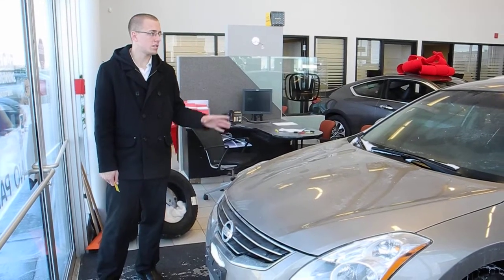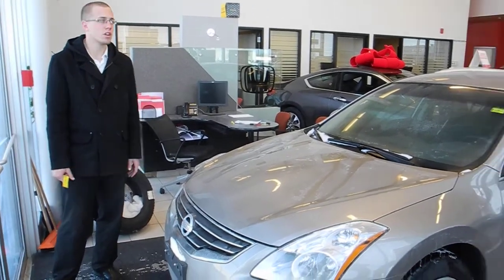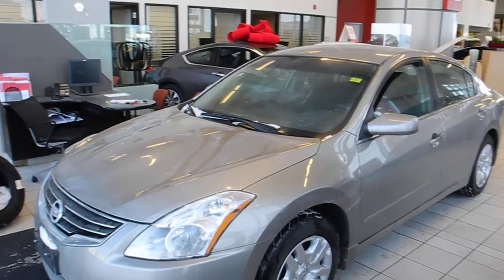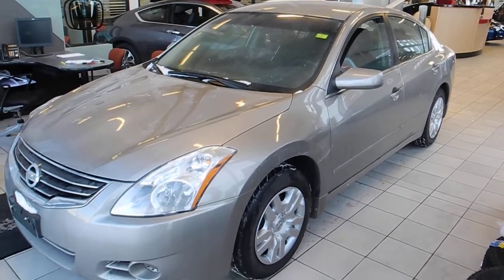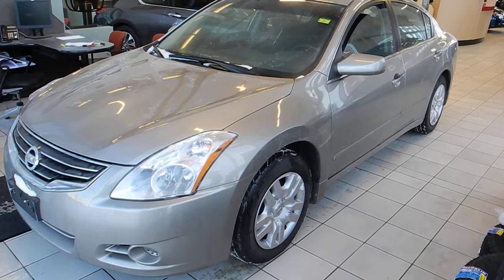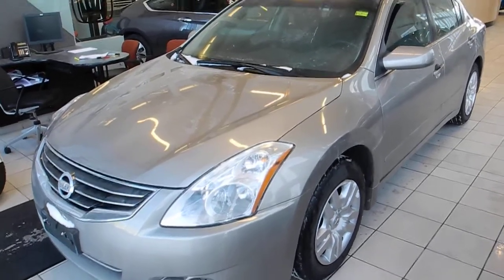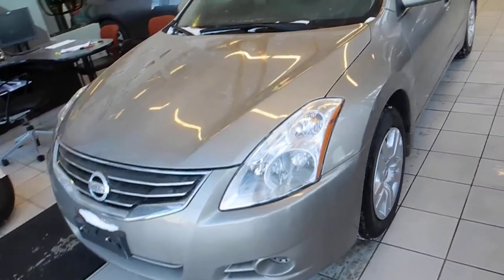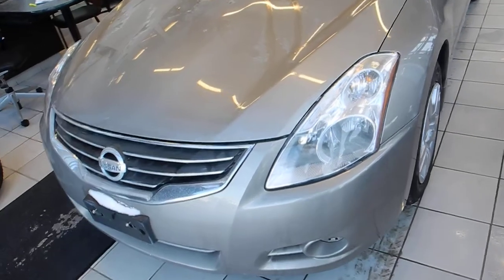Used 2012 Nissan Altima from Winnipeg Honda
Stk104816
1) If your vehicle ever needs to be towed, the tow is on us to the nearest Dilawri Group facility (within the Perimeter). 2) Every vehicle comes with a minimum of 6 months/10,000 km powertrain warranty (unless otherwise stated). 3) Receive free fluid top ups (excluding oil) with any service at any one of our Dilawri Group dealerships. 4) 3 day/300 km exchange policy, no questions asked. 5) Free check engine light diagnostics. Winnipeg Honda, located in the Waverley Auto Mall. Your #1 destination for certified pre-owned import and domestic vehicles!

Winnipeg Honda
900-1717 Waverley Street
Winnipeg, Manitoba, R3T 6A9